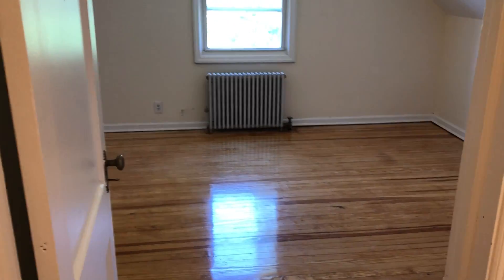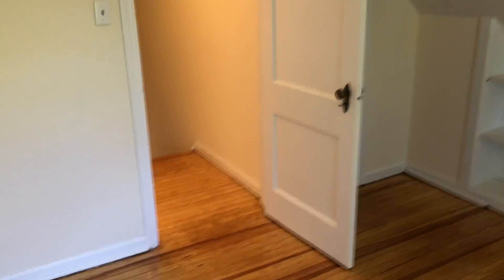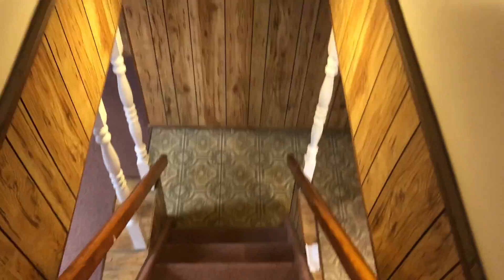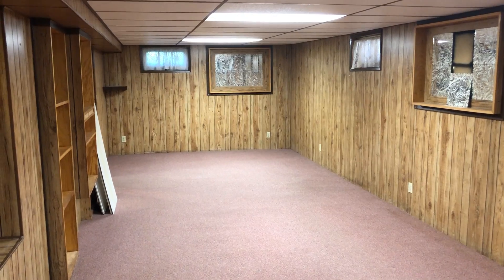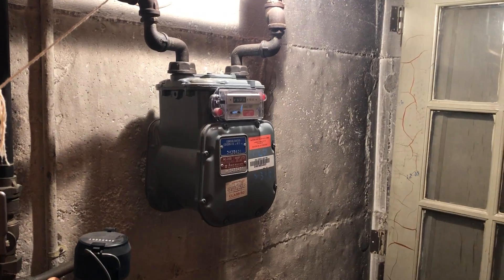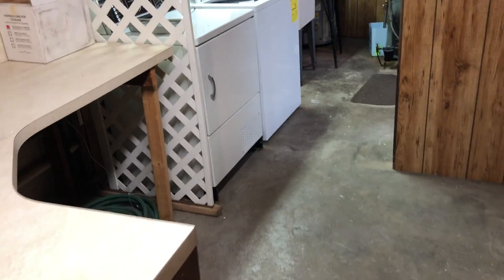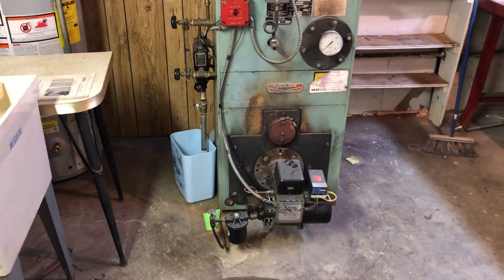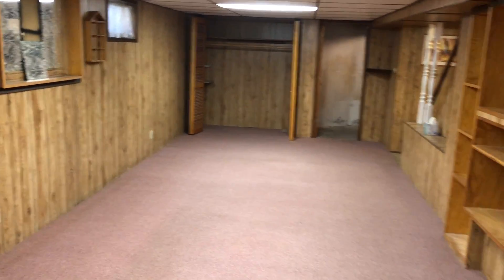video 2 8014 little neck parkway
Walk-through video of home  -  2nd floor and basement tour.
Please watch Video 1 for entry and first floor tour